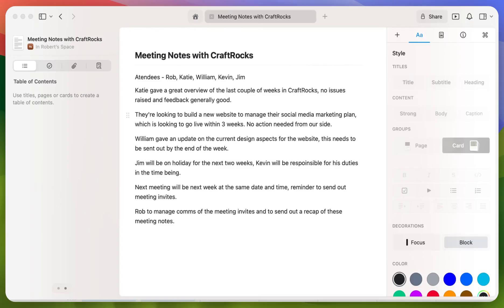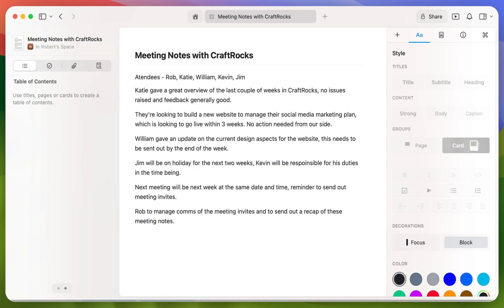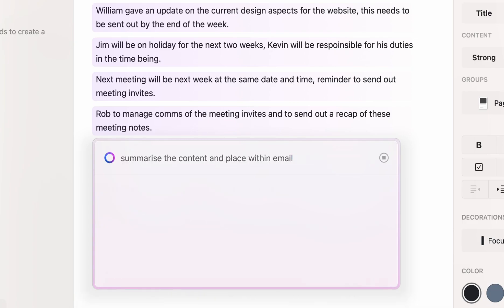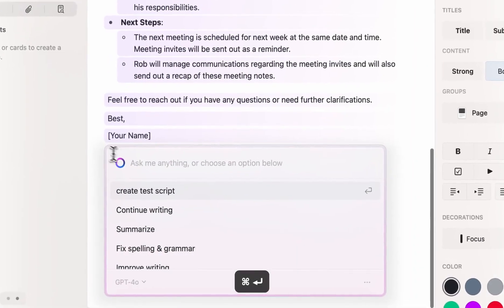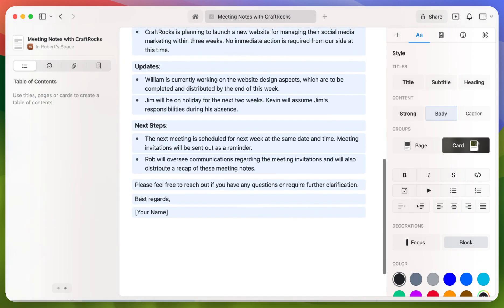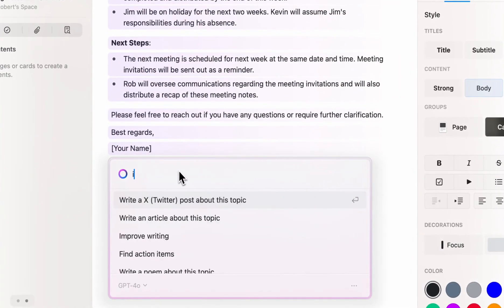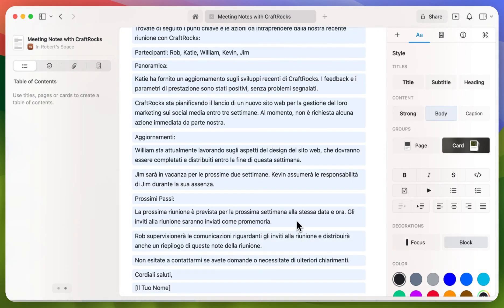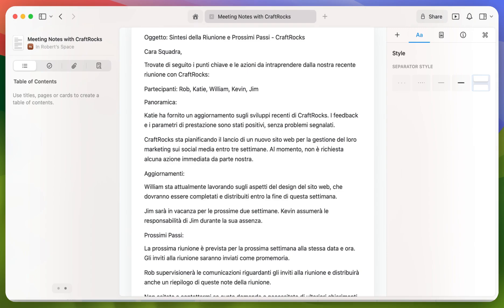From Simple Notes to Professional Emails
Accelerate your workflow and share your notes with anyone.

00:35 Summarize and Create an Email
01:00 Play with the tone and format
01:38 Translate